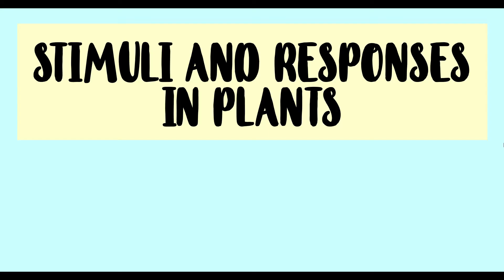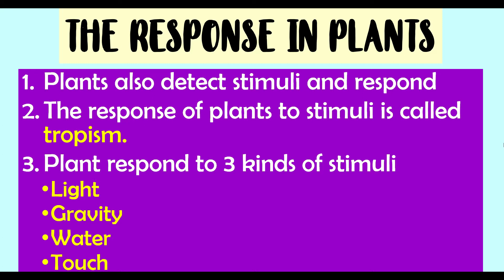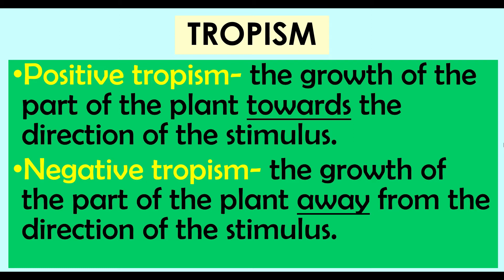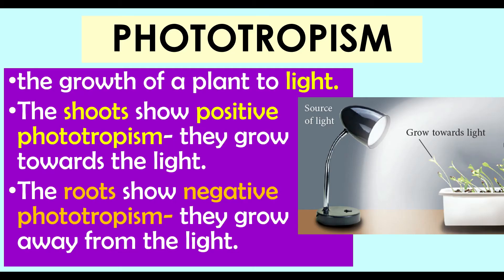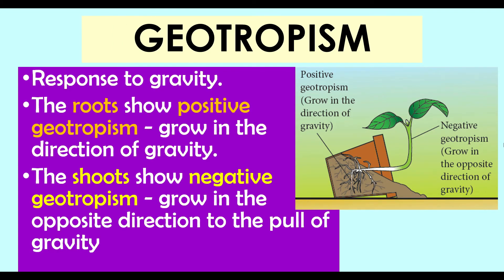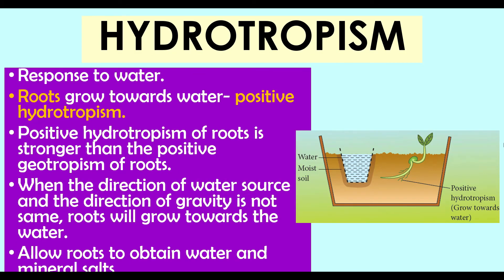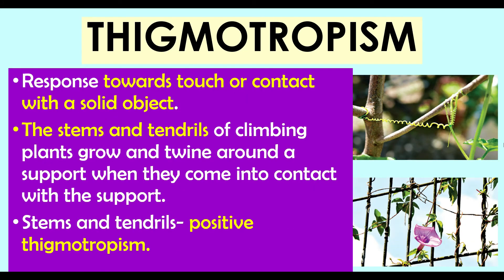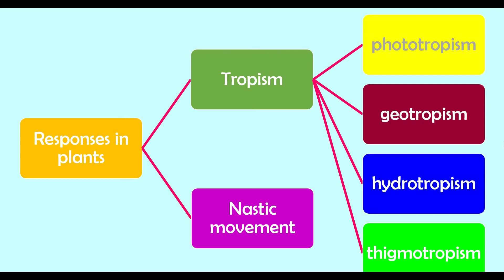SCIENCE | KSSM| DLP | FORM 3 | 1.3 STIMULI AND RESPONSES IN PLANTS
SCIENCE KSSM
FORM 3
DUAL LANGUAGE PROGRAMME (DLP)
CHAPTER 1: STIMULI AND RESPONSES
CONTENT STANDARD 1.3 : THE STIMULI AND RESPONSES IN PLANTS